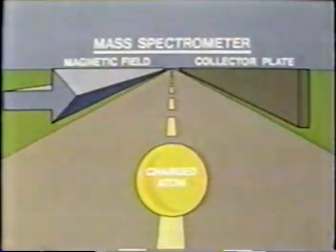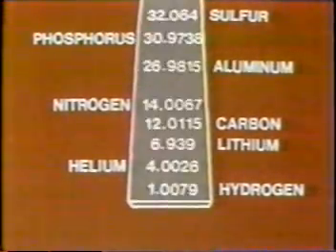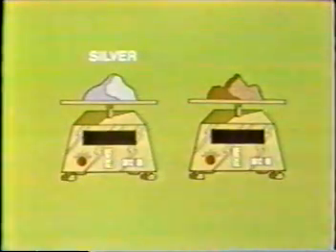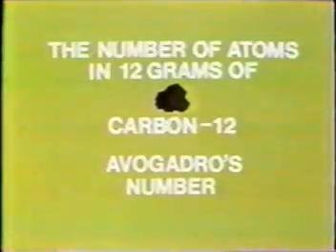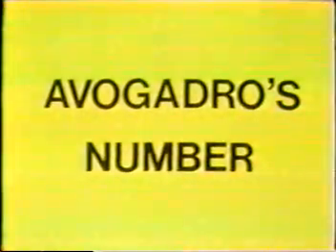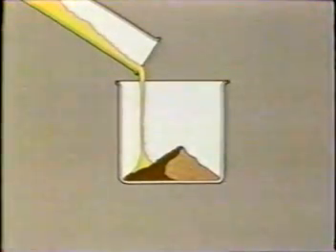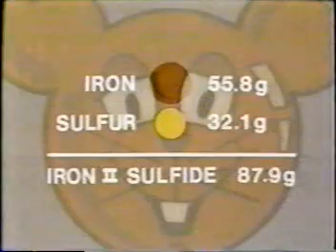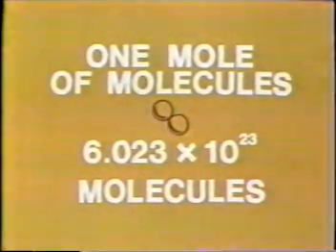Mole Concept 06 The Mole